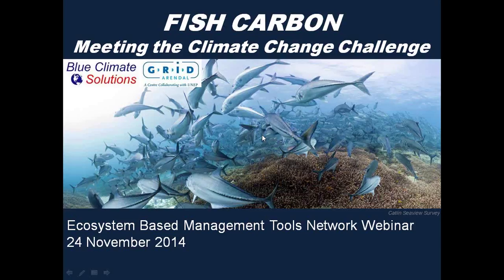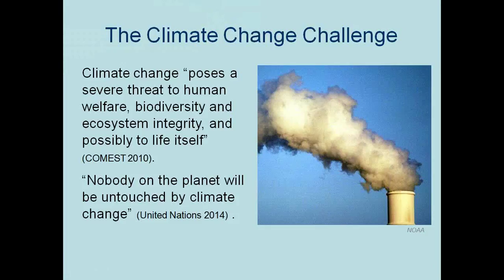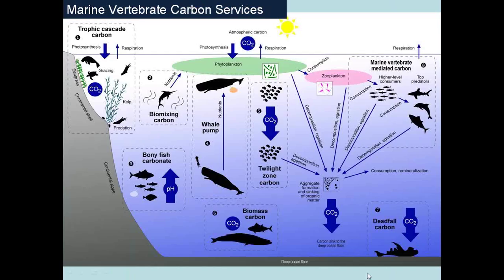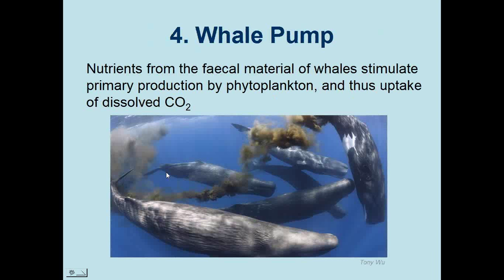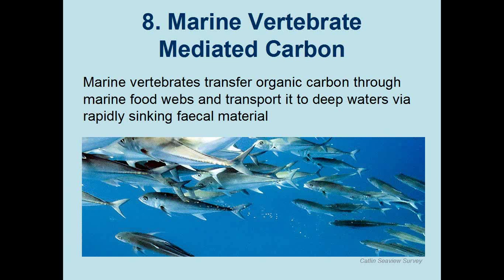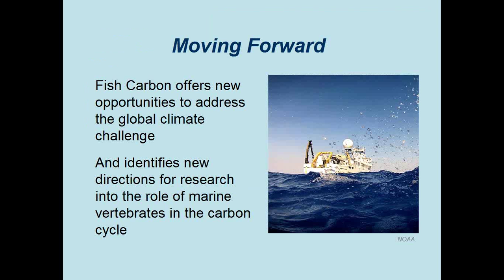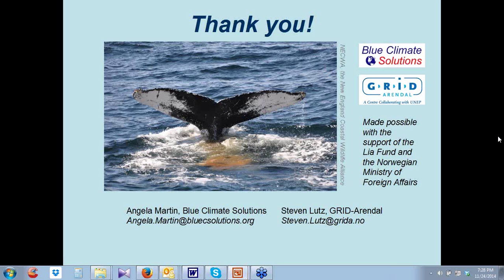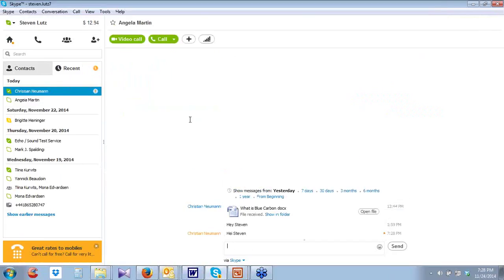Fish Carbon - Meeting the Climate Change Challenge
This webinar originally aired on 24 November 2014.

In response to the call by the United Nations to provide innovative solutions to address the climate challenge and to prevent global biodiversity loss, GRID-Arendal, a centre collaborating with the United Nations Environment Programme, and Blue Climate Solutions, a project of The Ocean Foundation, have produced a report on the potential of marine vertebrates carbon services to readily fill this void. The report presents eight Fish Carbon mechanisms and raises options for the future of international climate change mitigation efforts and ocean management. The report includes a preface by Sylvia Earle, Founder of Mission Blue and a former Chief Scientist of NOAA, who notes that “acknowledging the importance of marine life in climate change will not only provide much needed opportunities in climate mitigation, but will simultaneously enhance food security for coastal and island communities, while safeguarding biodiversity and marine ecosystems on a global scale, particularly in the unprotected high seas.” An Advance Copy of the report was launched on 9 November 2014 in Abu Dhabi and is available

This webinar was cosponsored by the EBM Tools Network, and it was presented by Steven Lutz of GRID-Arendal and Angela Martin of Blue Climate Solutions.